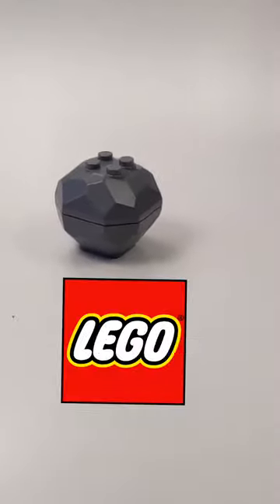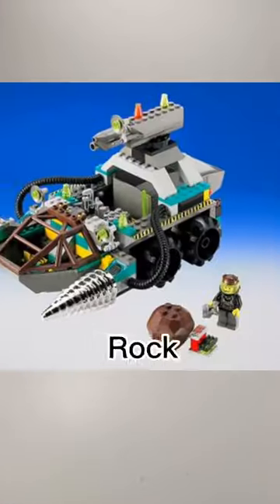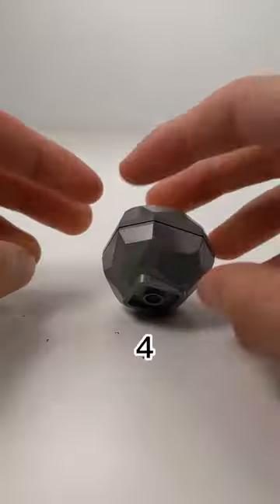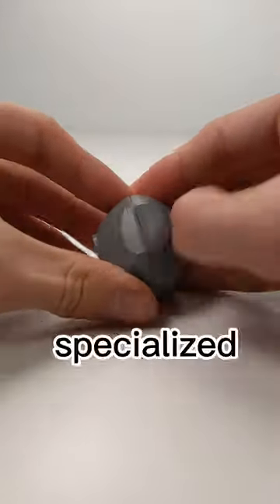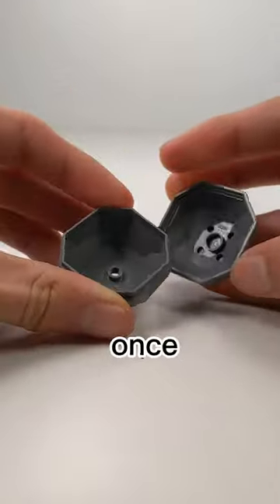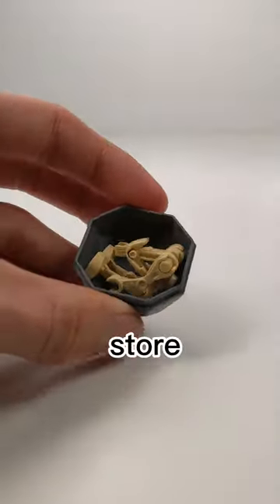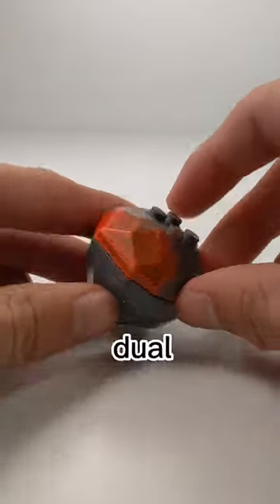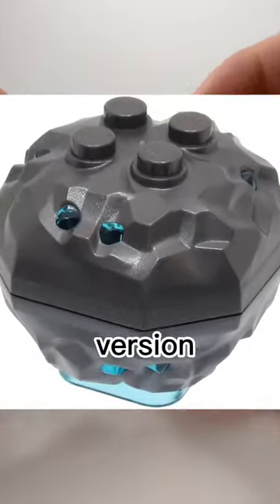The LEGO Rock Boulder Piece